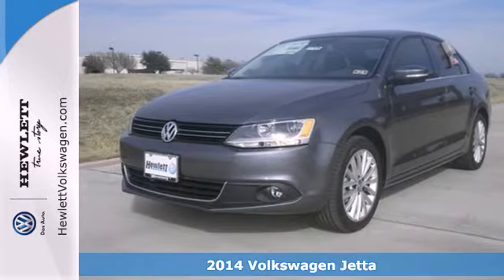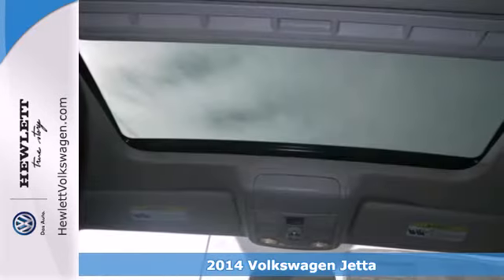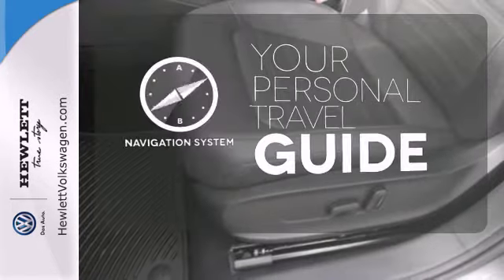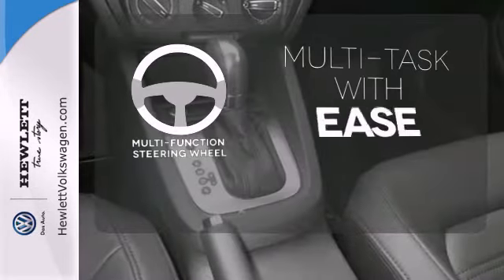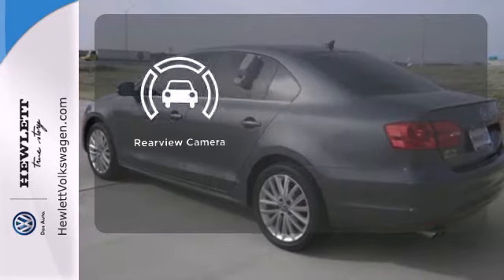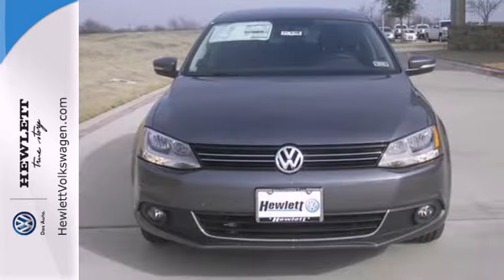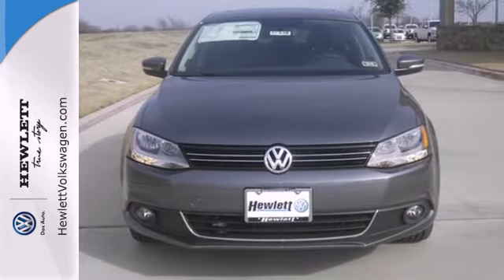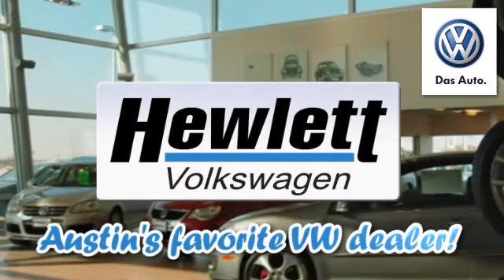2014 Volkswagen Jetta Austin Round-Rock Georgetown, TX V14536 - SOLD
Year: 2014
Make: Volkswagen
Model: Jetta
Trim: 1.8T SEL
Engine: 1.8L 4 cyls
Transmission: Automatic 6-Speed
Color: Platinum Gray
Interior: Titan Black Lea
Stock #: V14536

Address:
7951 Hewlett Loop Road